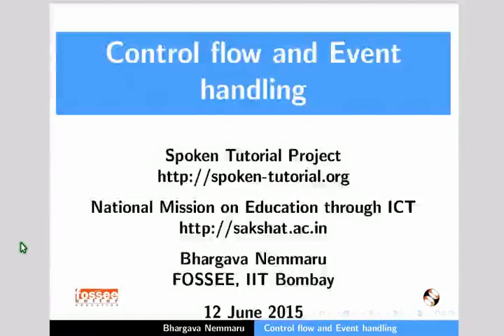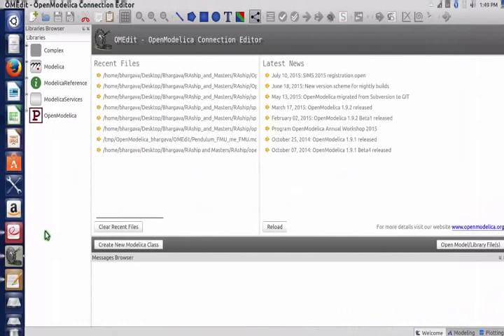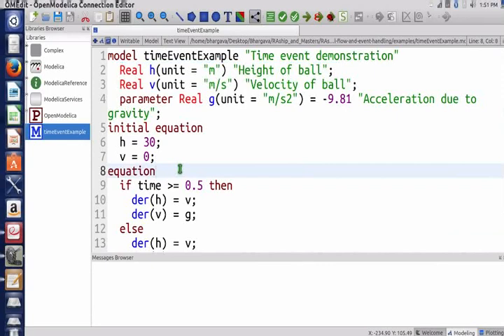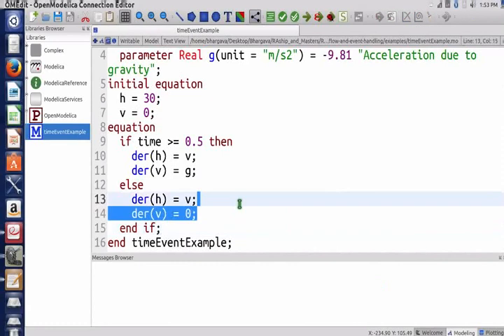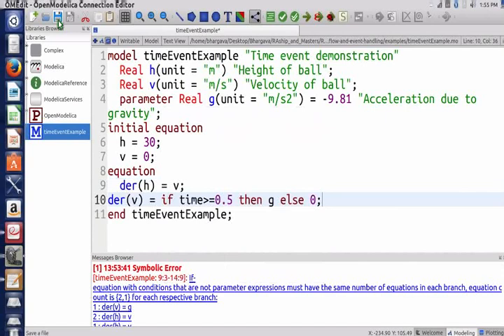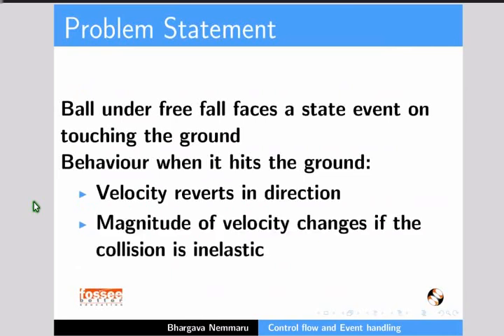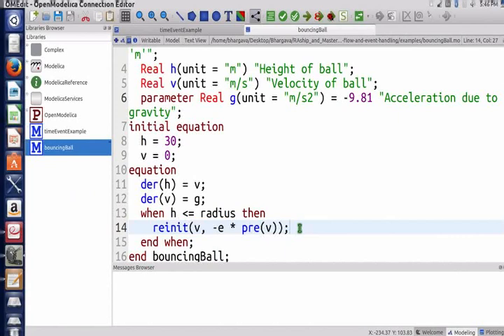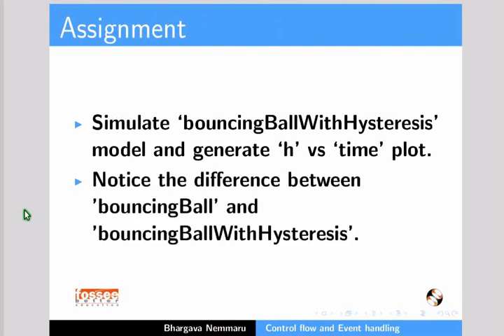Control flow and Event handling - English